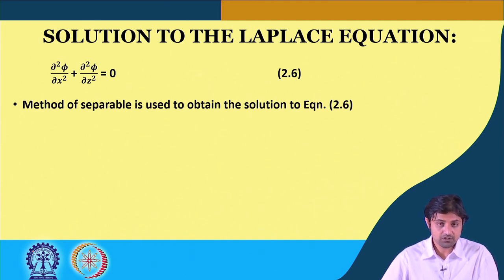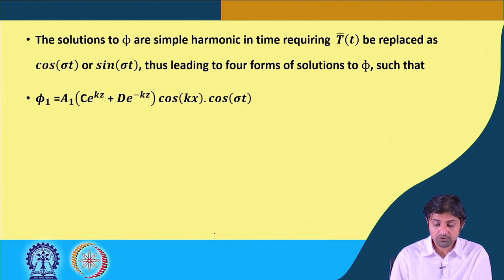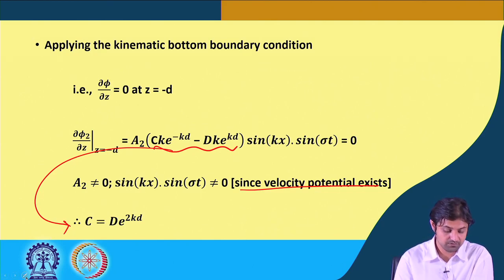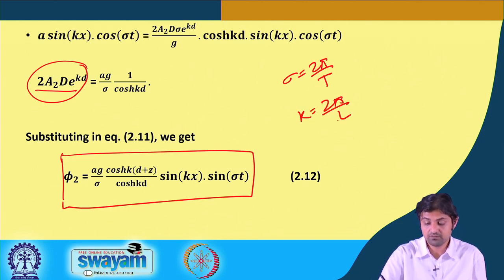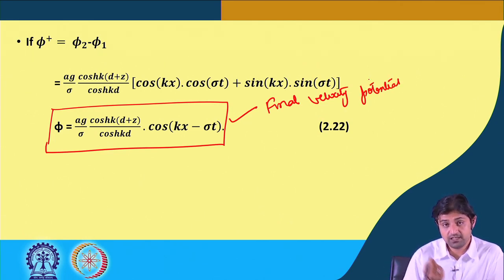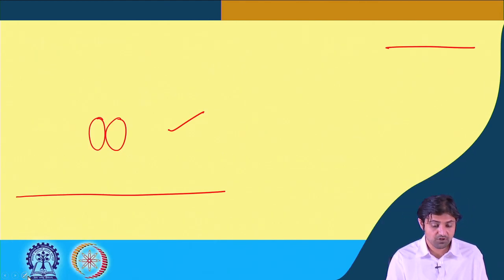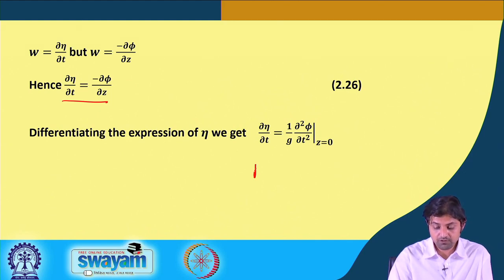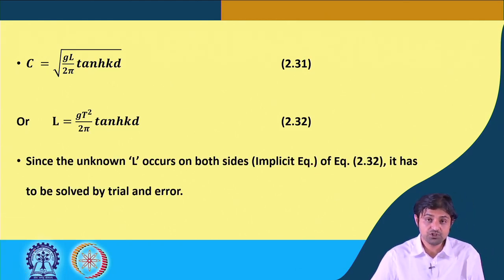Lecture 61: Introduction to wave mechanics (Contd.)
Key Points: Velocity potential, dispersion relationship

IIT Kharagpur